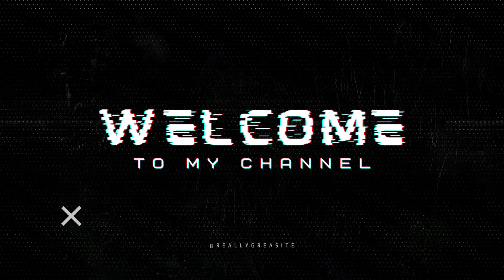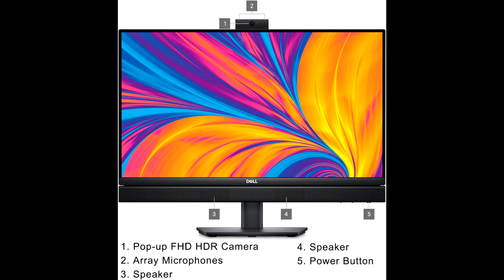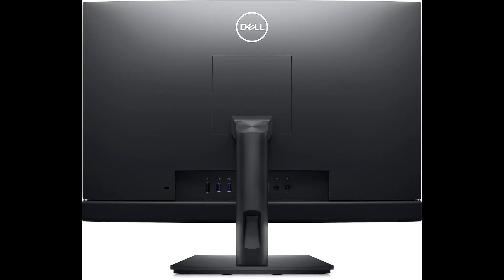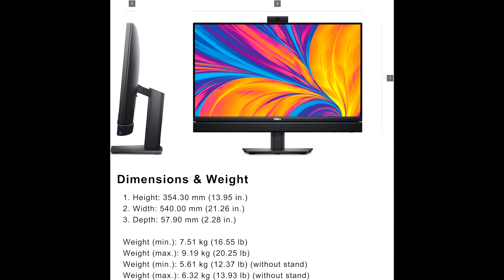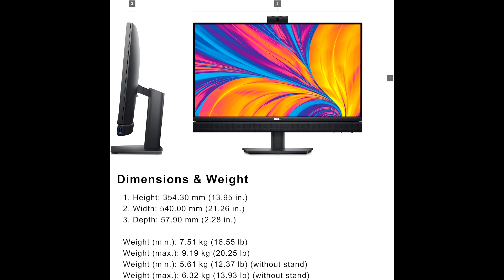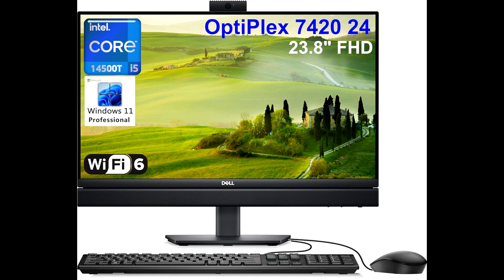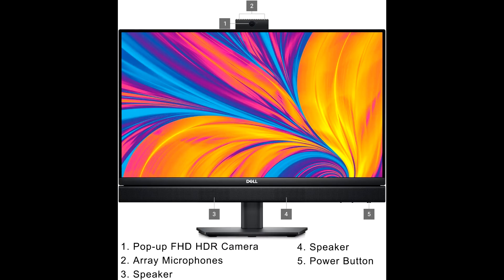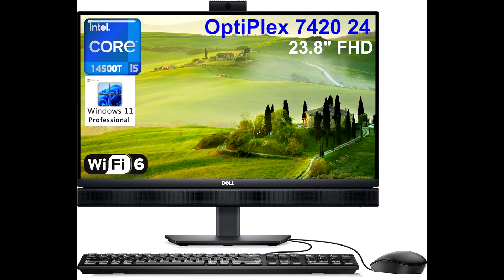Dell OptiPlex 7420 24 All-in-One Review | 14-Core i5-14500T, 64GB RAM, 1TB SSD, FHD Display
Check price

The Dell OptiPlex 7420 24" All-in-One is the perfect business desktop solution for powerful performance and a sleek, space-saving design. Featuring the 14th Gen Intel 14-Core i5-14500T processor (outperforming the i7-13700T), this AIO handles multitasking with ease. With 64GB DDR5 RAM and a 1TB PCIe SSD, you’ll experience lightning-fast speeds and ample storage. The 23.8" FHD display ensures clear and vibrant visuals, while connectivity options like WiFi 6, Bluetooth, RJ-45, and DP Port provide versatility for all your business needs. Running on Windows 11 Pro, this desktop is optimized for productivity. Click the link above for the best price!